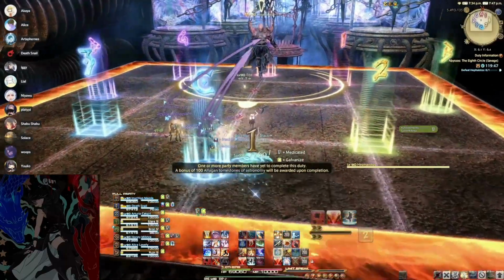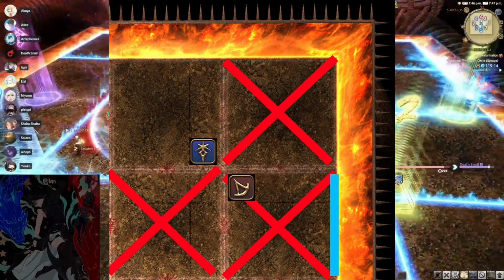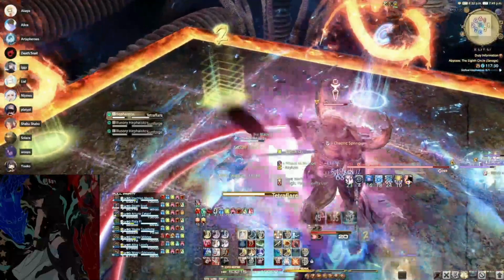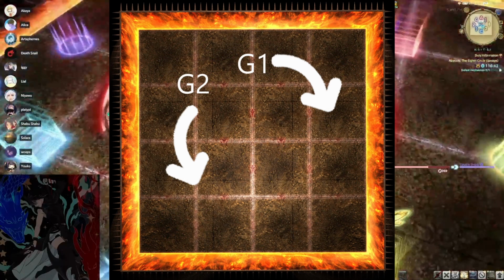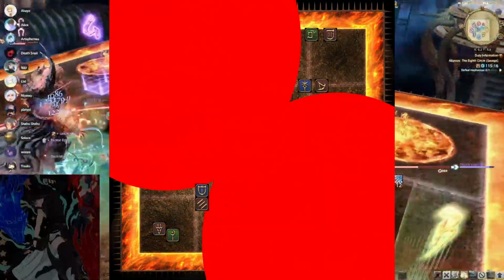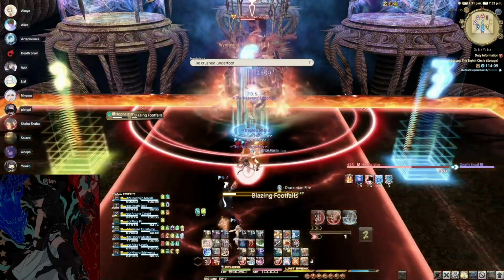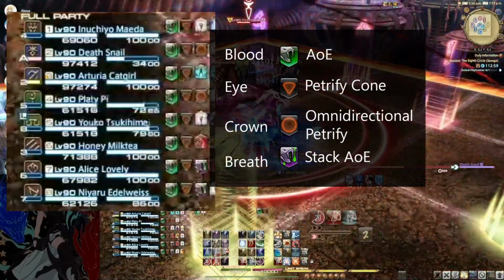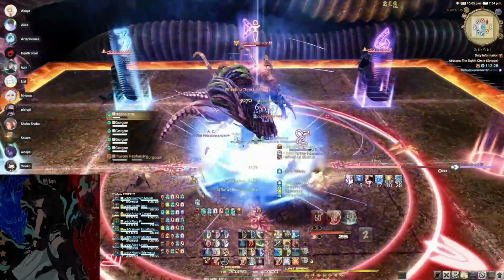P8S Guide FFXIV Part 1 Door Abyssos Savage 8th Circle Endwalker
Guide for Abyssos 8th Circle Savage. Pandæmonium 8th Circle Guide Phase One

And thanks to Yumiya for their help with discussions.

Find me at:
In game: Fueisu Hope (Cactuar)

00:00 Intro
00:30 Volcanic Torches
01:35 Reforged Reflection (Ultima Weapon)
02:38 Illusory Creation
03:49 Volcanic Torches 2
04:10 Reforged Reflection 2 (Byakko)
06:03 Fourfold Fires
07:12 Reforged Reflection 3 (Ultima Weapon 2)
08:51 Reforged Reflection 4 (Byakko 2)